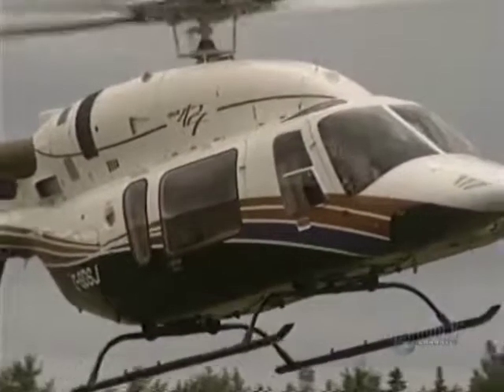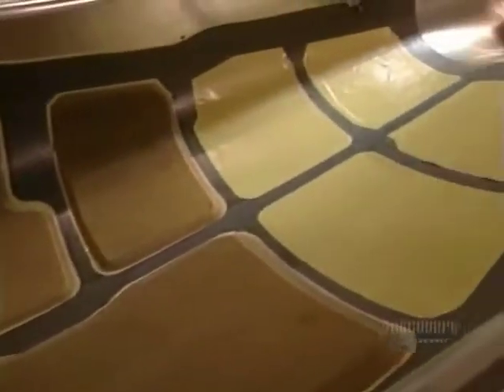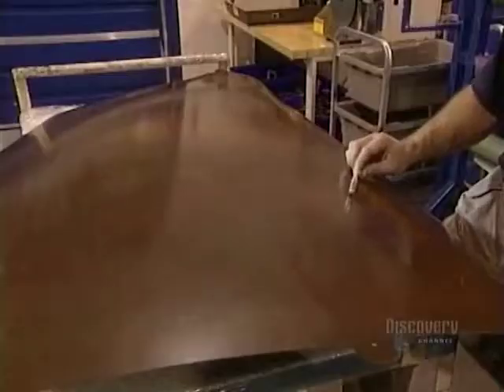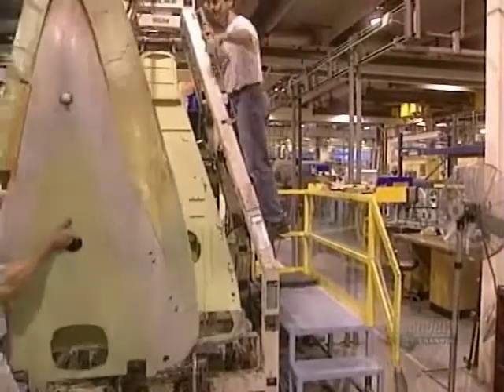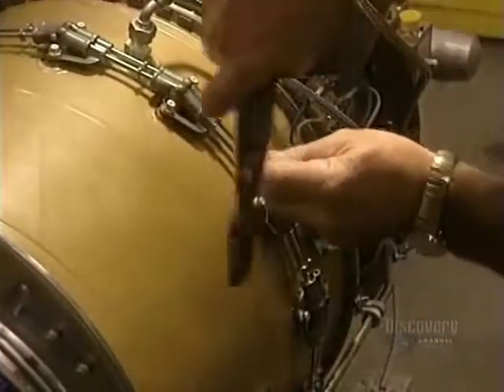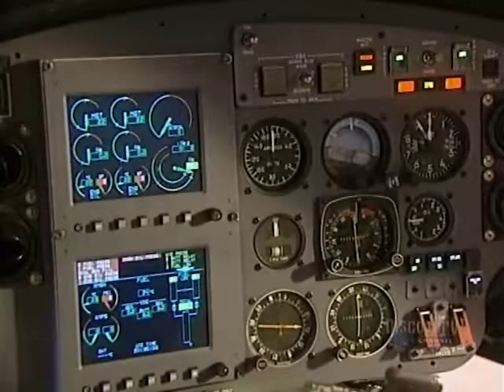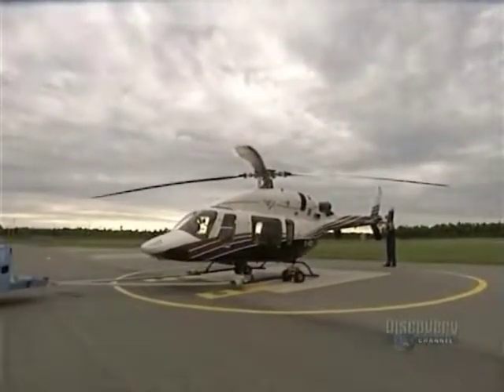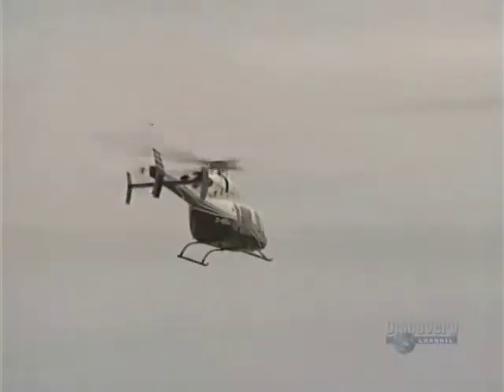How it's made Helicopters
A helicopter is a type of rotorcraft in which lift and thrust are supplied by rotors. This allows the helicopter to take off and land vertically, to hover, and to fly forward, backward, and laterally. These attributes allow helicopters to be used in congested or isolated areas where fixed-wing aircraft and many forms of VTOL (vertical takeoff and landing) aircraft cannot perform.

The English word helicopter is adapted from the French word hélicoptère, coined by Gustave Ponton d'Amécourt in 1861, which originates from the Greek helix (ἕλιξ) "helix, spiral, whirl, convolution" and pteron (πτερόν) "wing". English language nicknames for helicopter include "chopper", "copter", "helo", "heli", and "whirlybird".

Helicopters were developed and built during the first half-century of flight, with the Focke-Wulf Fw 61 being the first operational helicopter in 1936. Some helicopters reached limited production, but it was not until 1942 that a helicopter designed by Igor Sikorsky reached full-scale production, with 131 aircraft built. Though most earlier designs used more than one main rotor, it is the single main rotor with anti-torque tail rotor configuration that has become the most common helicopter configuration. Tandem rotor helicopters are also in widespread use due to their greater payload capacity. Coaxial helicopters, tiltrotor aircraft, and compound helicopters are all flying today. Quadcopter helicopters pioneered as early as 1907 in France, and other types of multicopter have been developed for specialized applications such as unmanned drones.